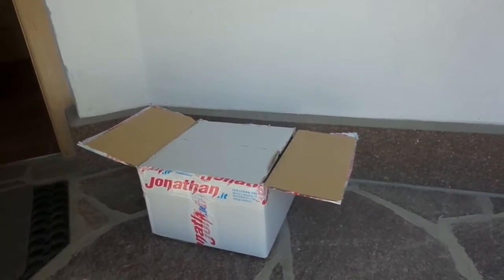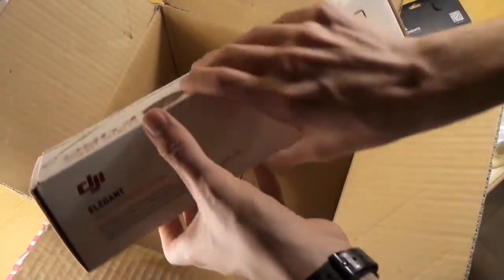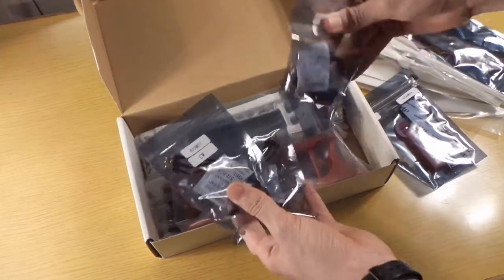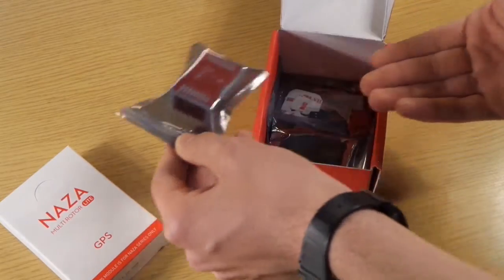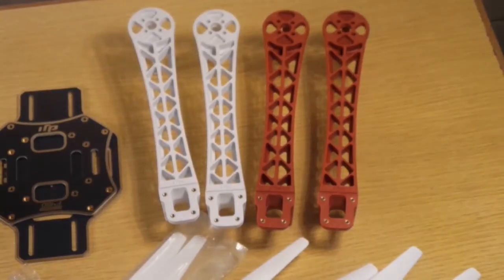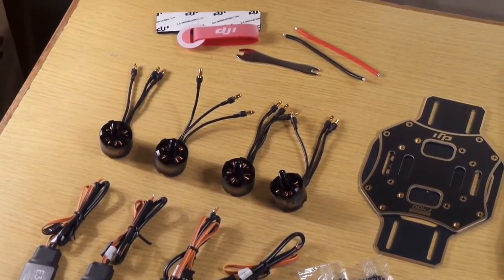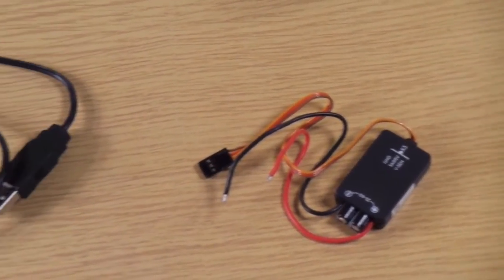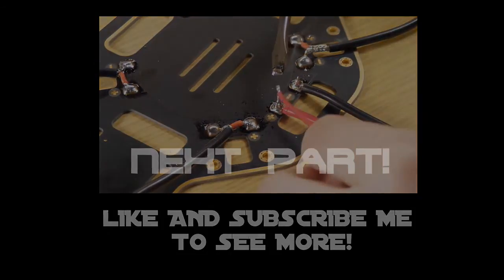DJI F450 & NAZA-M Lite - UNBOXING (Part 1)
Assembling the DJI F450 with the NAZA-M Lite

UNBOXING